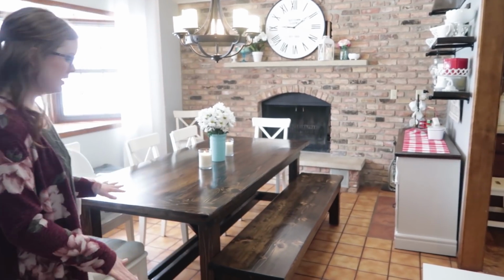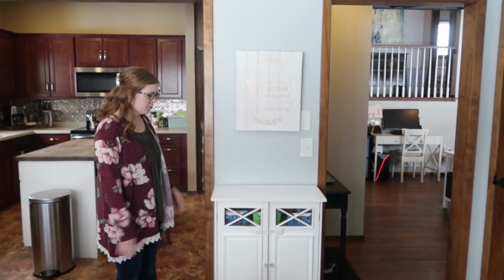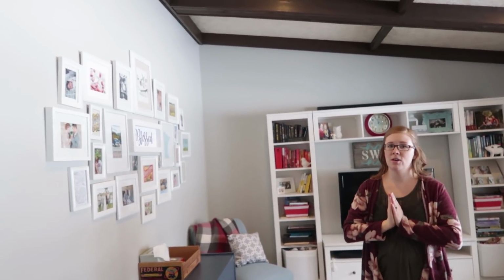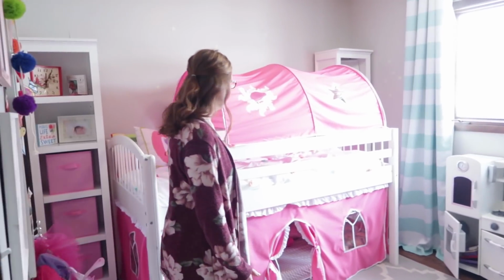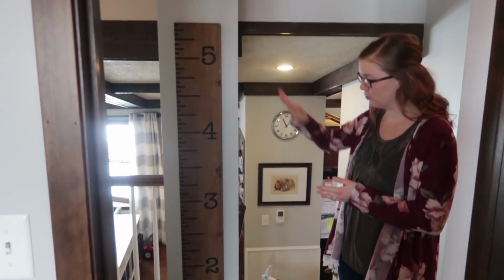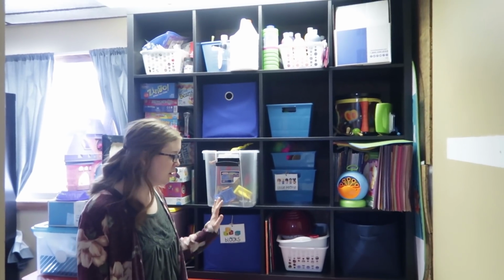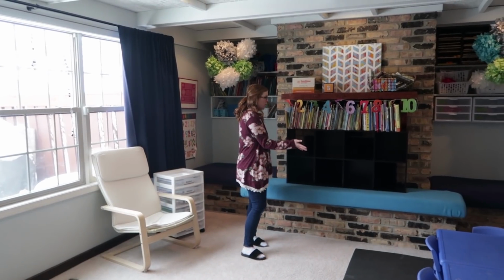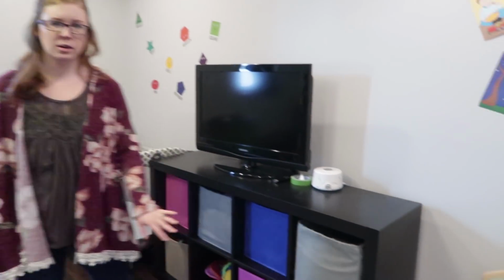Farmhouse + Cottage Style 🏠 | WHOLE HOUSE TOUR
It has been a while since we posted a whole house tour!  Join us while we show you around our entire farmhouse/cottage style home.  It's a 70's split level home we use as a family as well as for our daycare Monday-Friday.  It's got lots of architectural details we love!

- Craft Cabinet

- Entertainment Center
- Behind the Couch Console Table

- Bread box

- Play Kitchen

BRIONY'S ROOM:
- Toy Box

- Blue Cart
- Retractable Gate
- Wooden Extendable Gate
- Tall White Cabinet
- Blue Tables and Chairs
- Black mats
- Scrapbook Case Storage

- Play Kitchen
- Black Mats